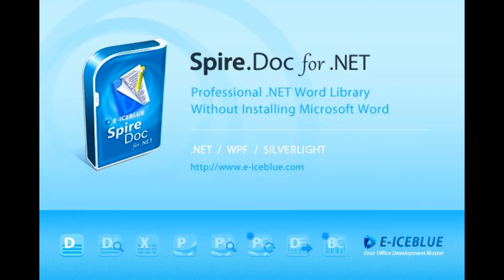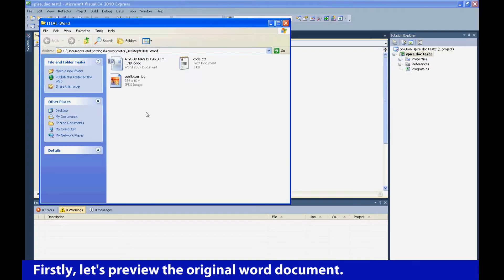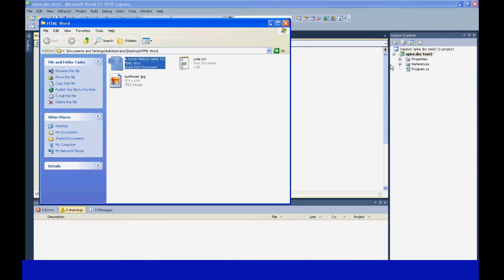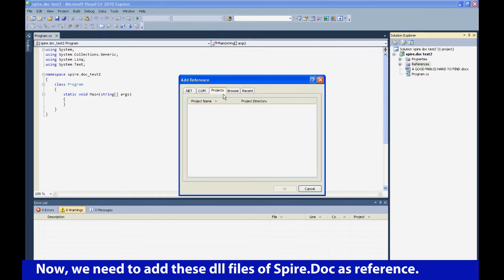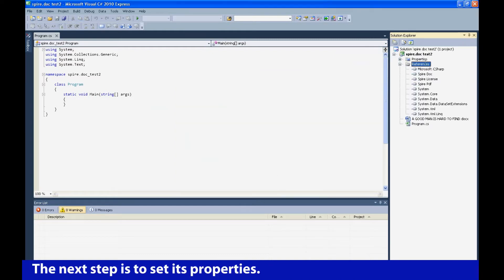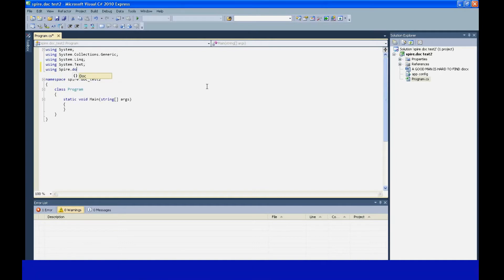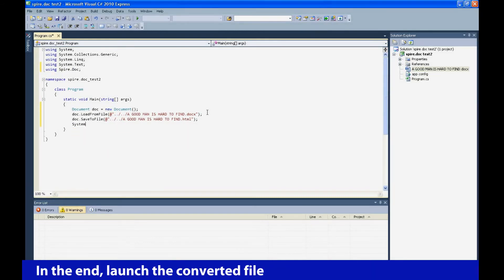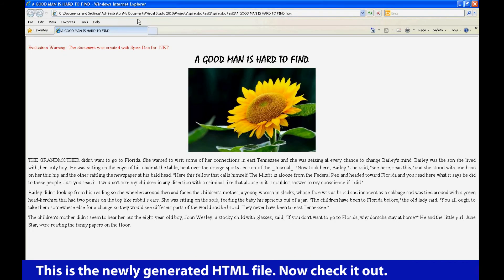Spire.Doc Word to HTML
The tutorial shows how to convert Word to HTML file in c# with Spire.Doc for .NET.